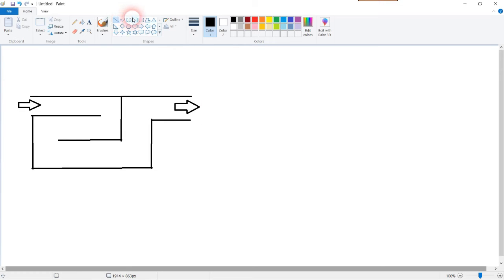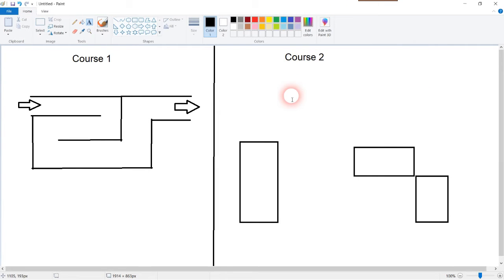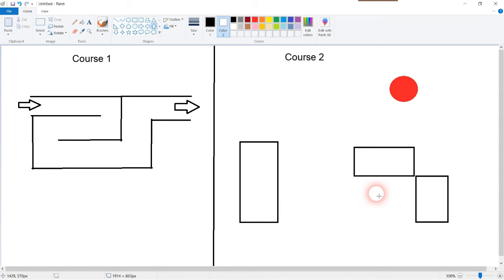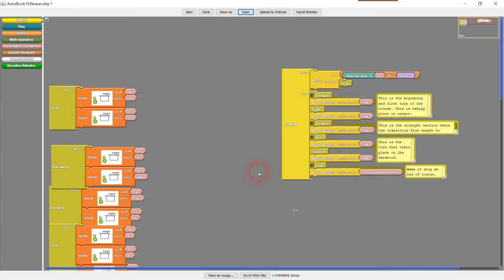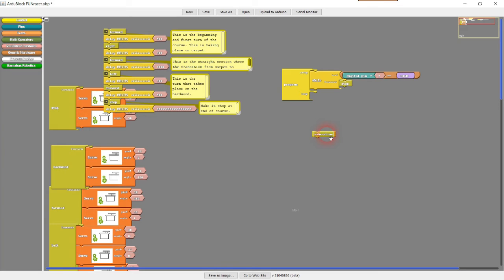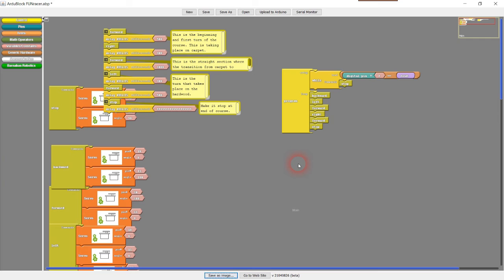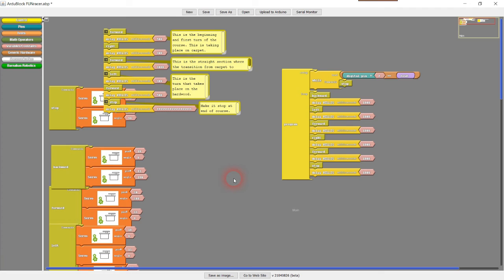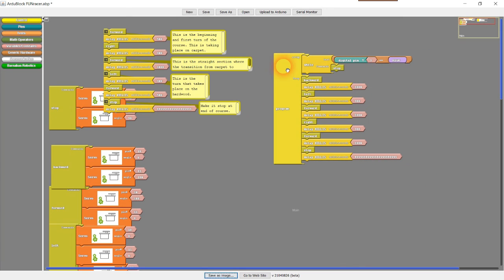4. Barnabas Racer - Designing Your Own Navigation Challenge - 4.13.20 - Coach Eric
Creating your own driving challenges